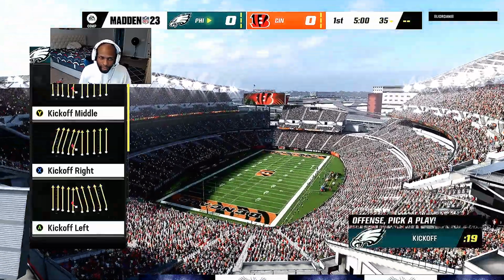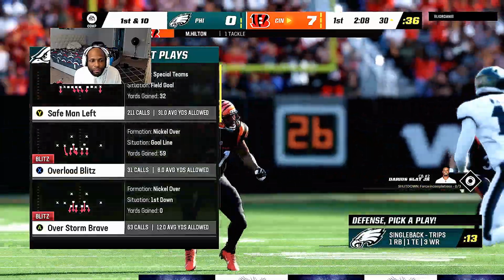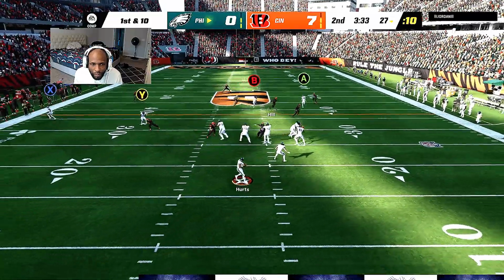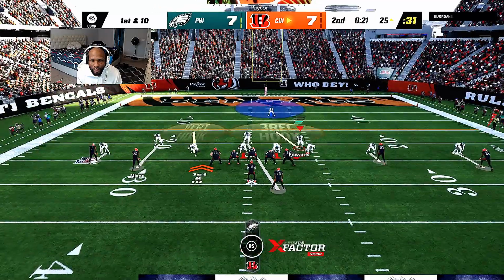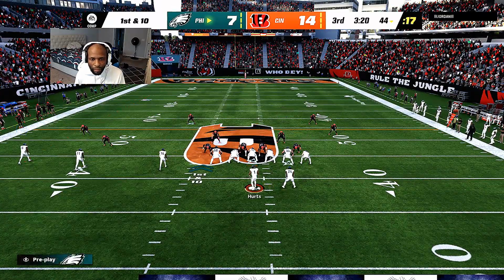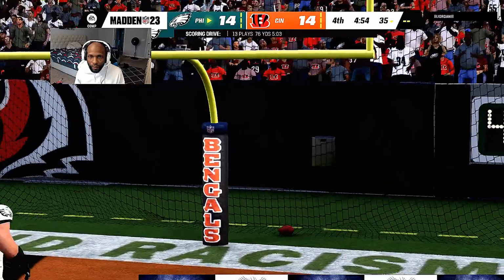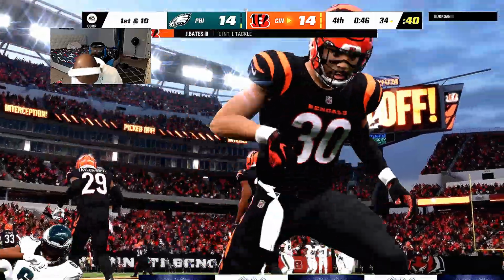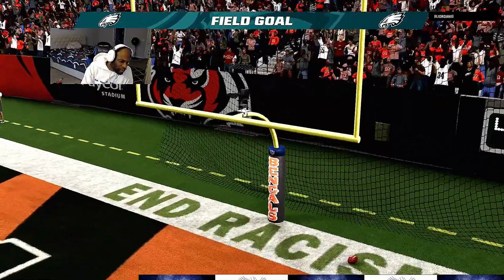down to the wire vs bengals